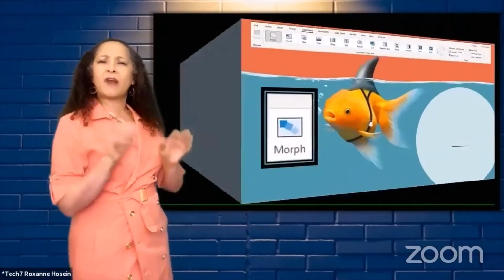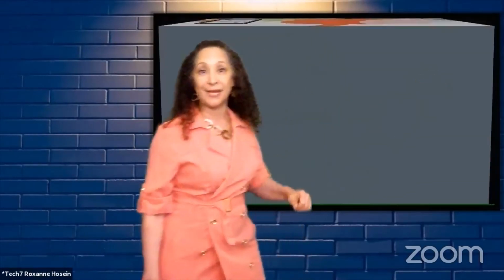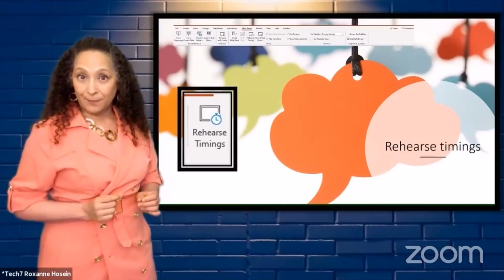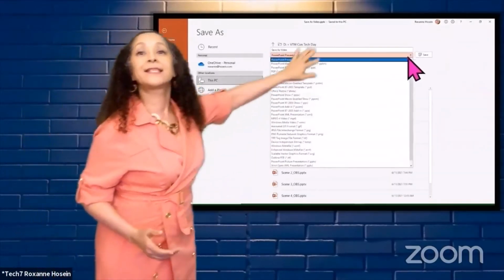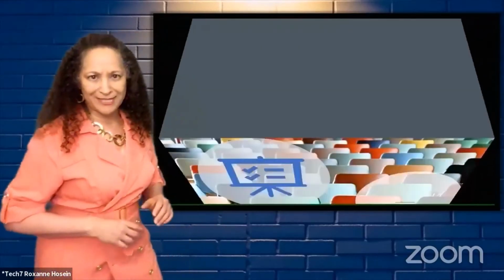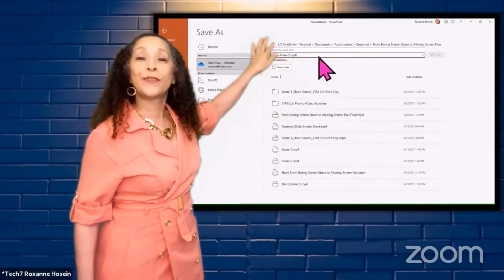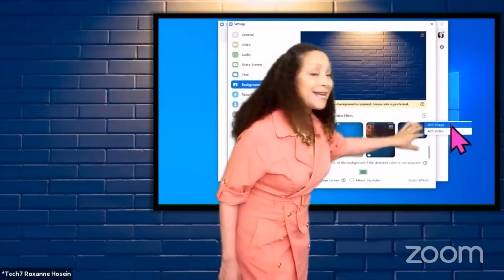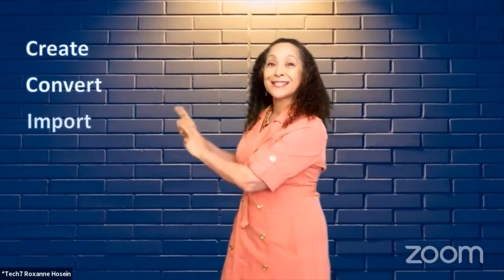From Boring Screen Share to Alluring Screen Flair (5:00 minutes)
VTM Con 2021 - Tech Tips Roxanne Hosein
Is your slide deck stealing your spotlight? In this presentation, you will learn how to go from Boring Screen Share to Alluring Screen Flair in Zoom by turning your presentation into a dynamic virtual background using technology that you already have on your computer.